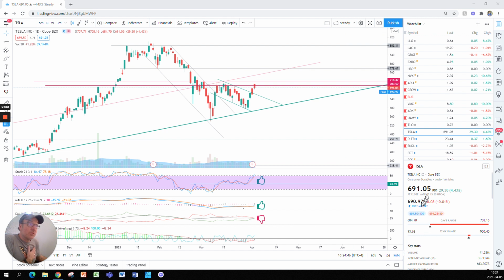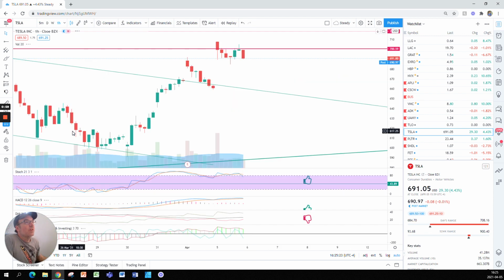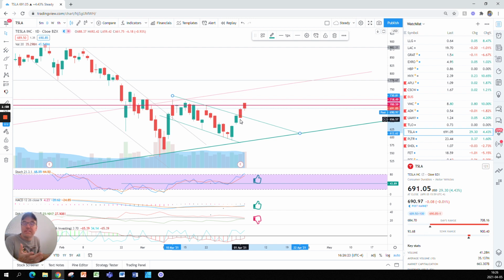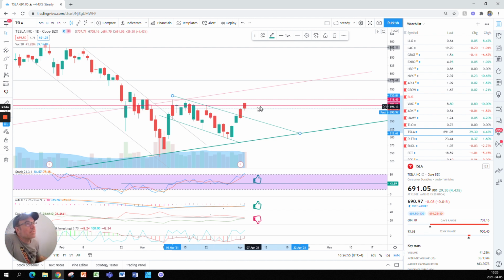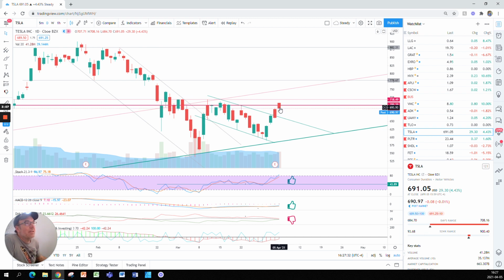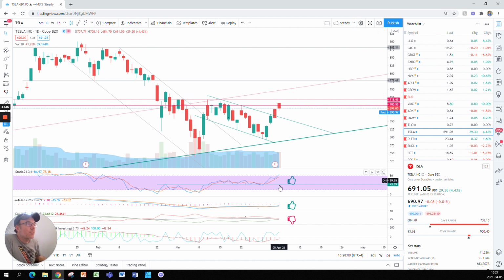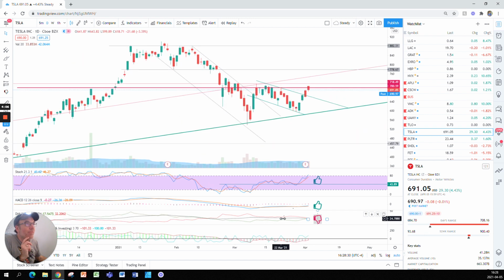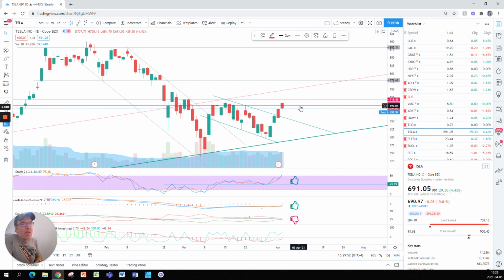Tesla (TSLA) Stock Technical Analysis April 5th 2021 - Tesla broke out!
Q1 deliveries